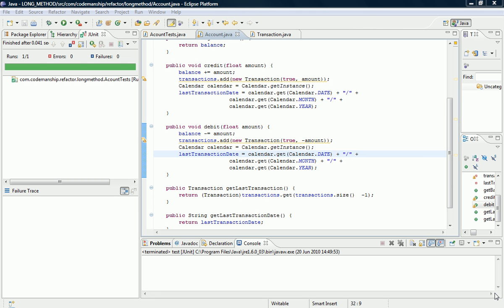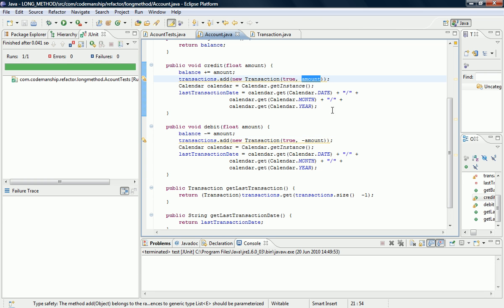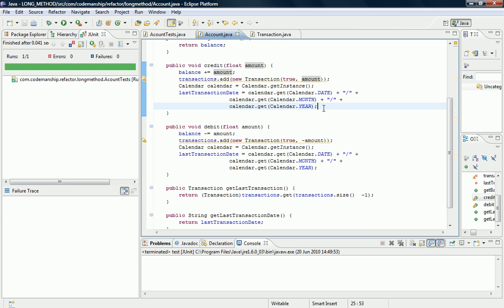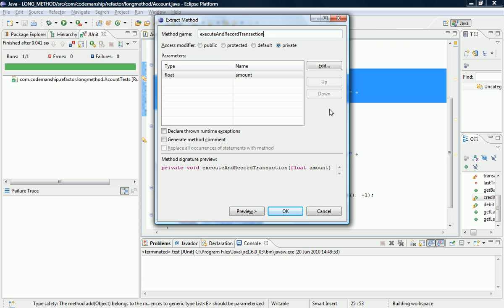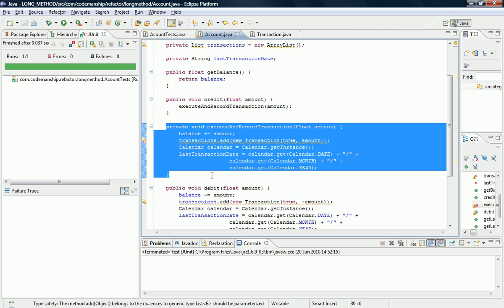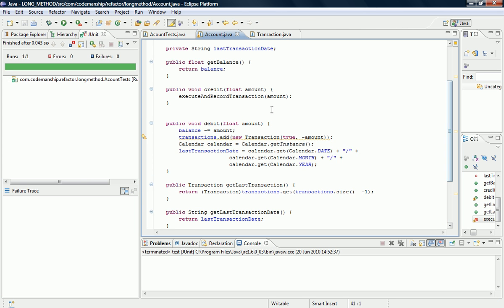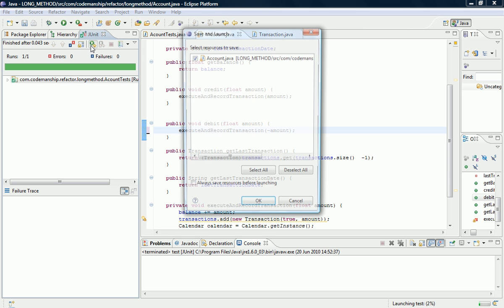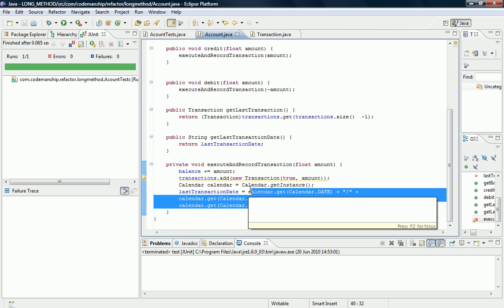Codemanship Code Smell Of The Week - Duplicate Code (Simple)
Jason Gorman of Codemanship demonstrates a short and simple example illustrating how to get rid of some fairly obvious duplication of code in two similar methods.

To find out more about training and coaching in refactoring, test-driven development and OO design,